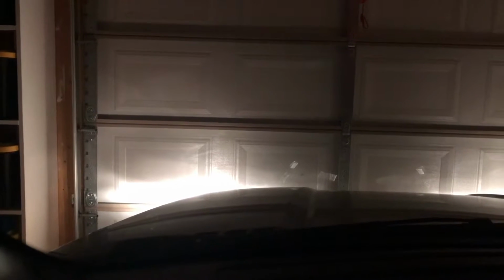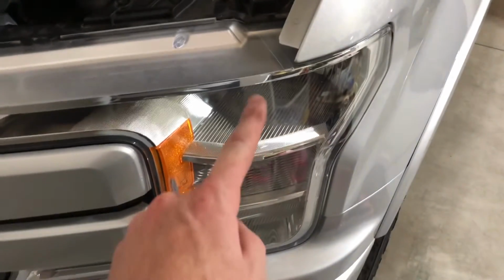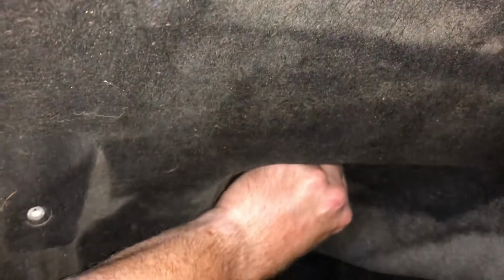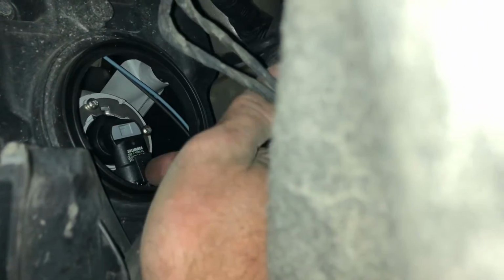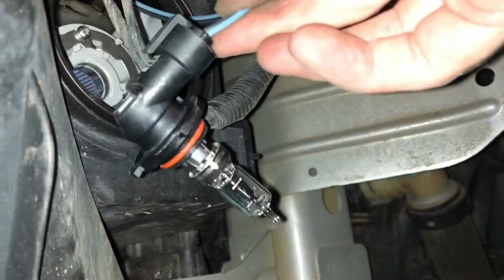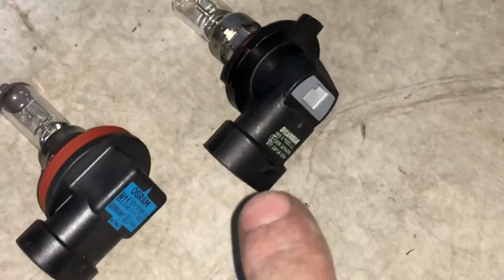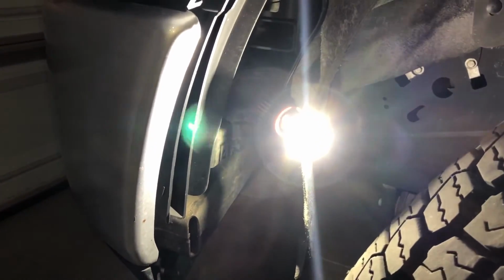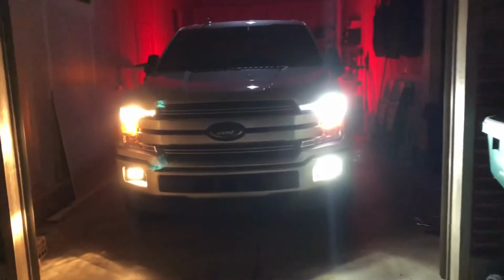THE EASY WAY! Ford F-150 - LED Headlight Install - WITHOUT REMOVING GRILLE - 2015-2020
Removing your grill on a 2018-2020 F150 require removing many push pins, bolts, and even having to pull out your fender flare and removing the top bummer sections just to gain access to the headlight housing. This video will show how to install LED headlights on a 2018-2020 F150 WITHOUT REMOVING GRILLE

LED Headlights